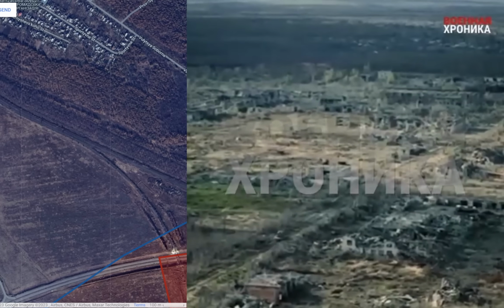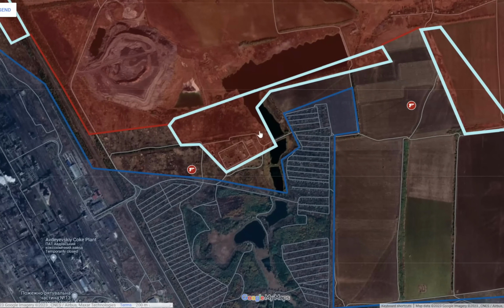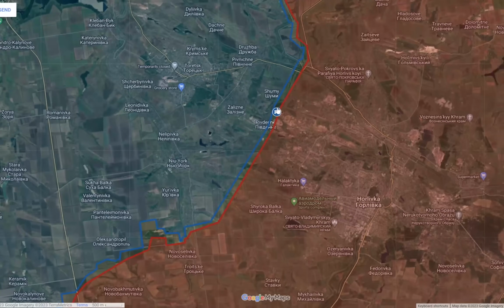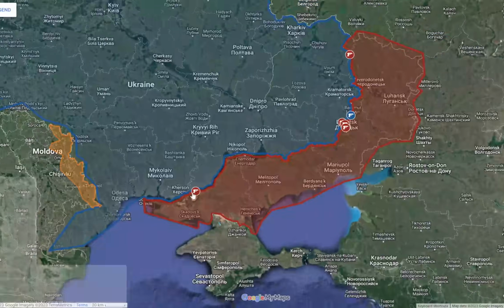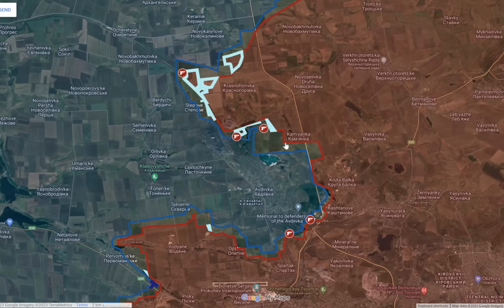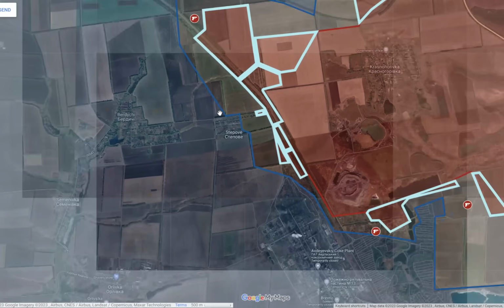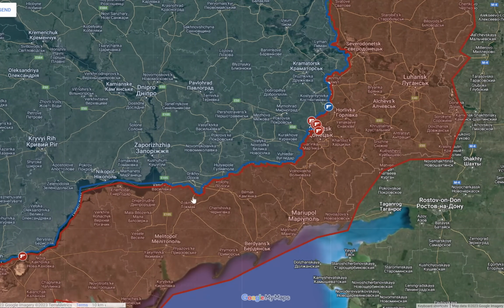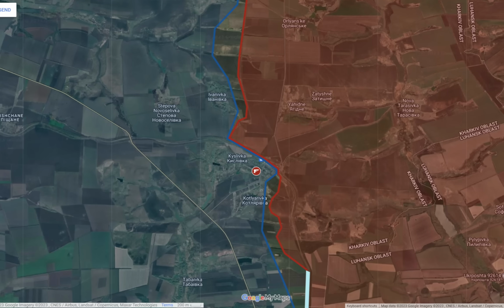Multiple Russian Advances STORMING Avdiivka | Documentary